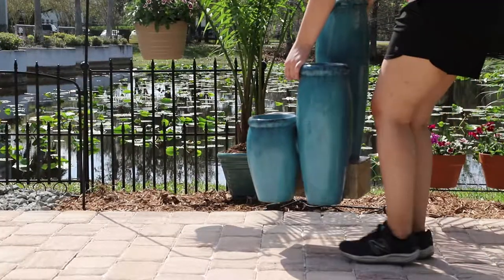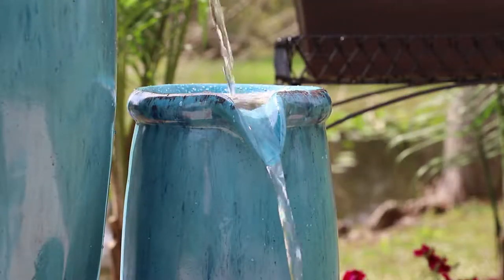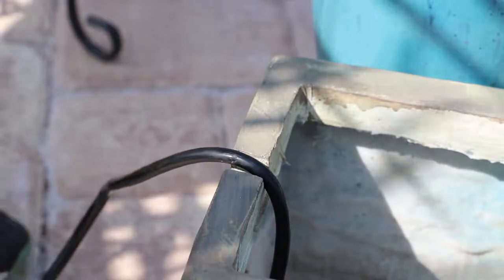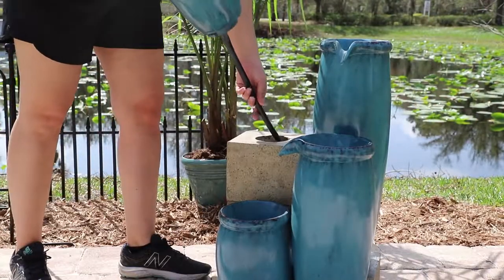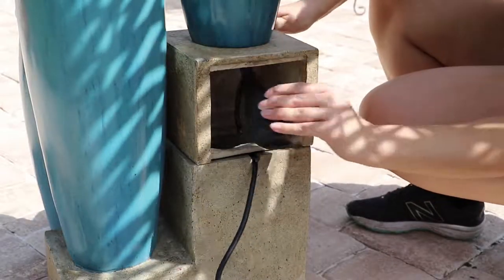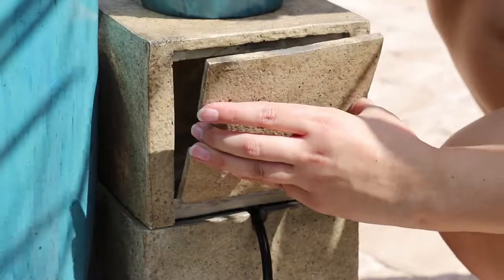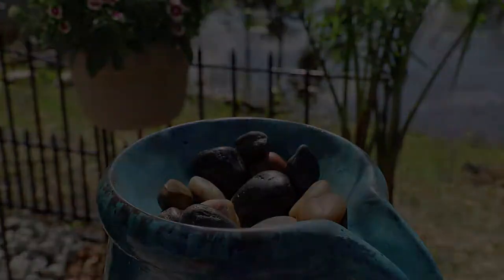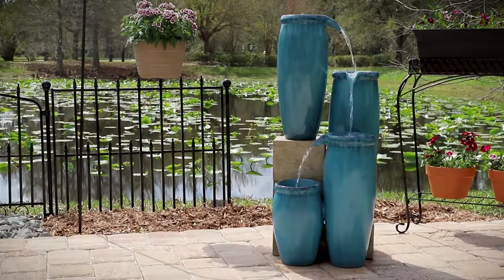Vessel Floor Fountain Collection Instructional Video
Step-by-step guidance for assembling 51029BLU and 51029RST.